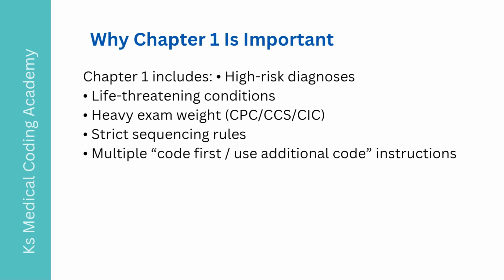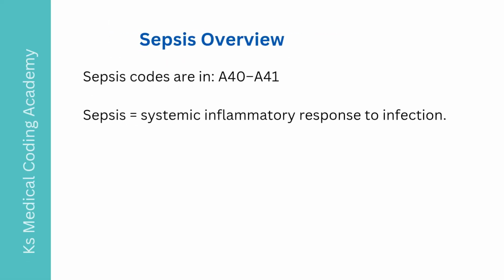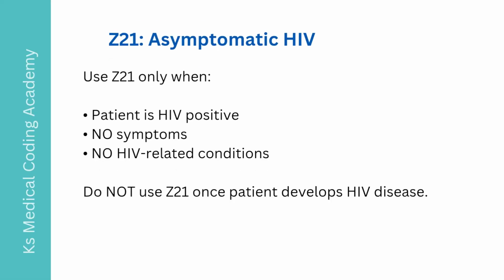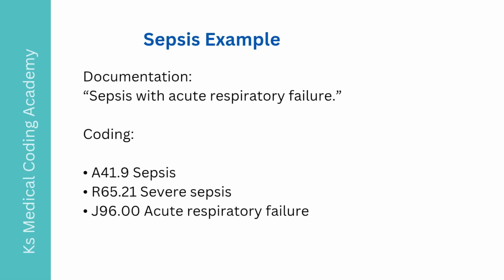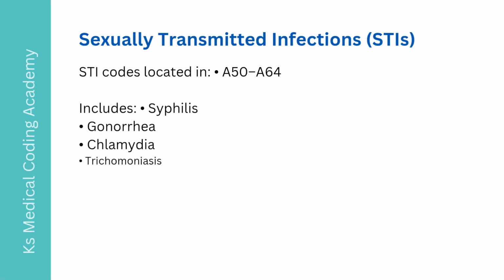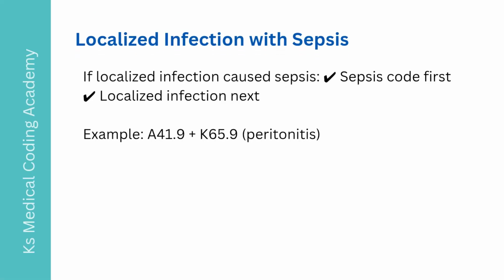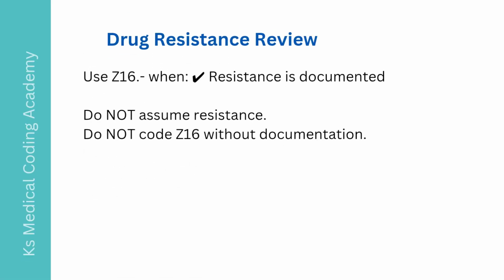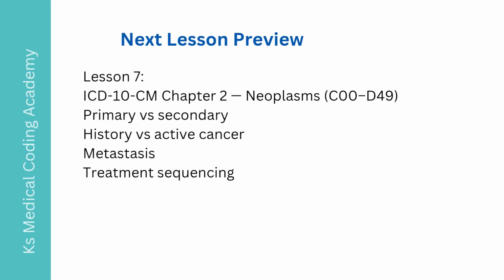Lesson 6 Chapter 1 | Infectious Diseases ICD-10-CM | Sepsis, HIV, TB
In this video, we cover ICD-10-CM Chapter 1 (A00–B99) in full detail as part of Lesson 6 – Medical Coding Course 2025–2026.

This lesson is based on the Official ICD-10-CM Guidelines FY 2026 and is highly important for CPC, CCS, and CIC exams.

📌 Topics Covered:

✔ Infectious & parasitic diseases (A00–B99)
✔ Sepsis vs bacteremia
✔ Severe sepsis & septic shock (R65.2-)
✔ HIV coding (B20, Z21, O98.7-)
✔ Opportunistic infections
✔ Tuberculosis (active vs latent vs sequela)
✔ Drug-resistant infections (Z16)
✔ B95–B97 organism coding
✔ Pregnancy & newborn infection rules
✔ Common exam traps & real coding examples

🎯 This video is exam-oriented, audit-safe, and beginner-friendly.

👉 Watch till the end for exam tips and case examples.